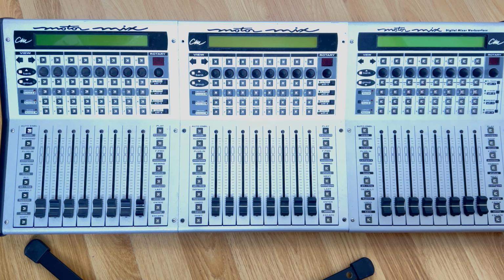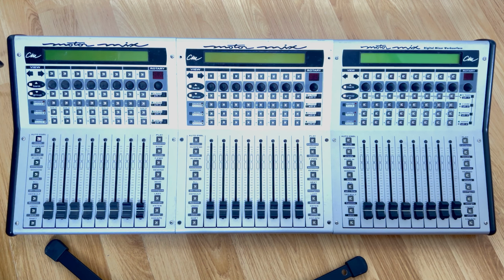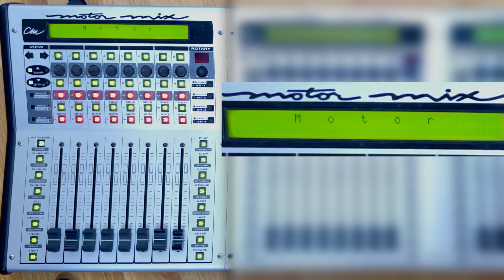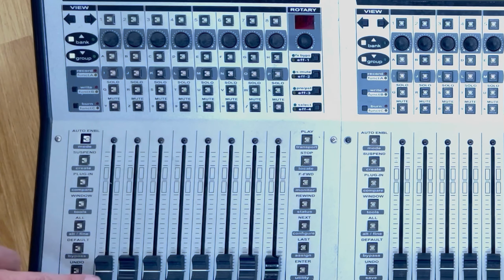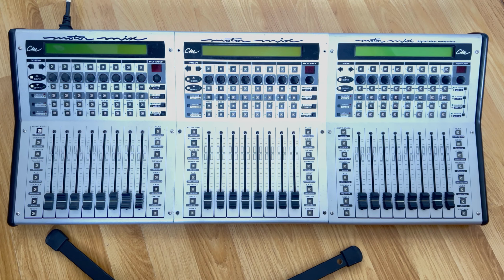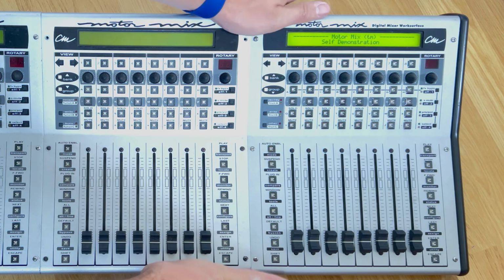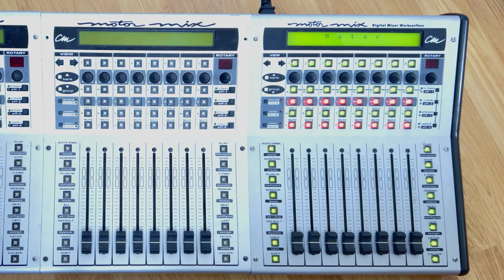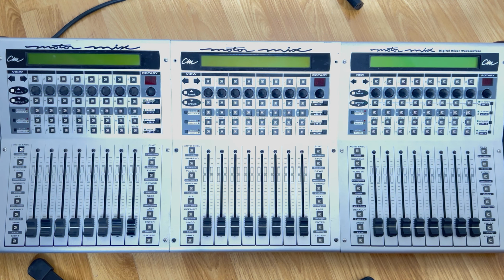CM MotorMix Control Surface Demo - Pro Tools DAW etc Controller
This is a demo video of My triple CM Motormix control surface setup, its three units bolted together as intended by the manufacturer.
The video is mainly as a sales demonstration as I'm selling the units, I no longer need them but I'll probably leave the video up for interest.